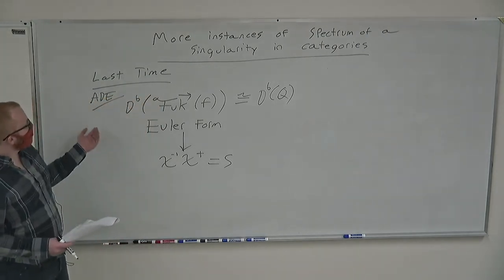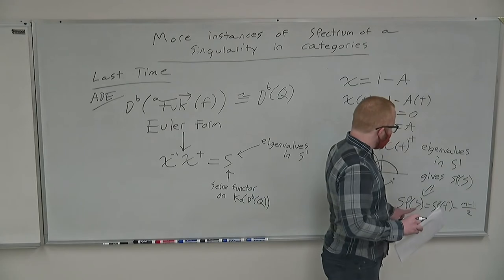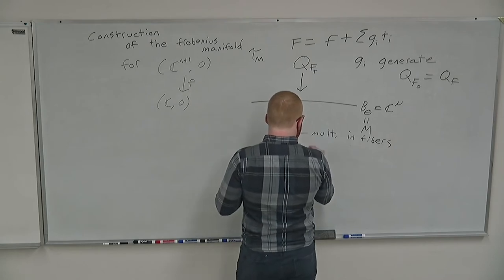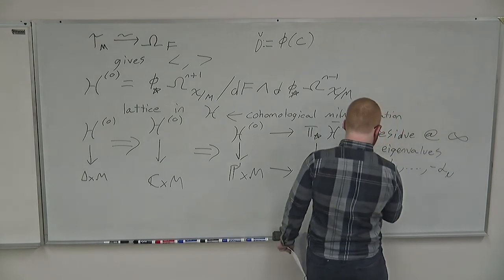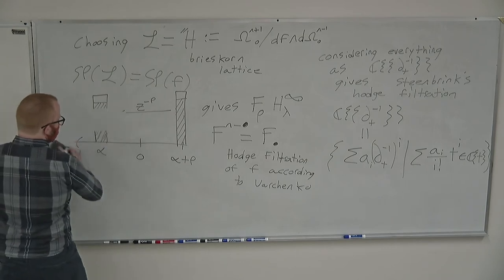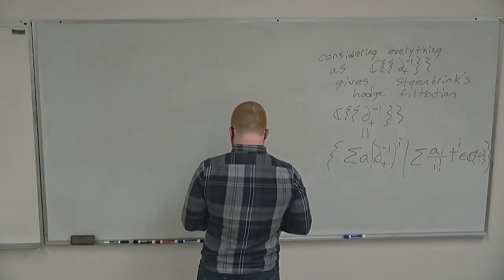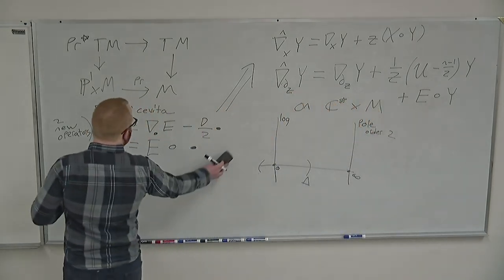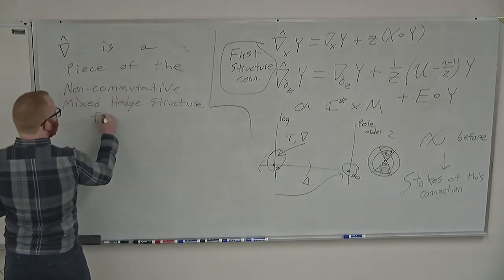More Instances of Steenbrink Spectra in Singularity Categories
Speaker: August Hozie
10/08/21

Now that we have set up the Frobenius Manifold of a singularity, we can see 2 more places where the steenbrink spectrum of a singularity appears in its singularity category, namely, the non-commutative mixed hodge structure of a singularity and the dimensional properties of the category.  The former appearance is somehow natural, and the latter somewhat mysterious. In this talk we will conduct a surface level investigation of these appearances.